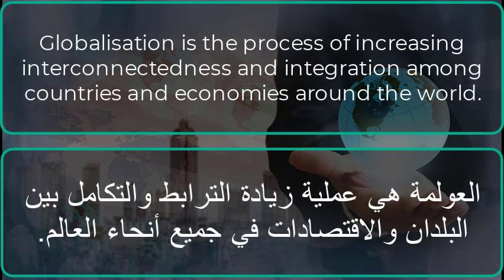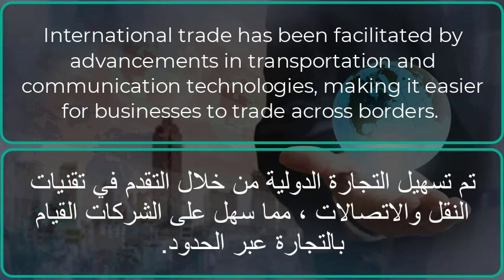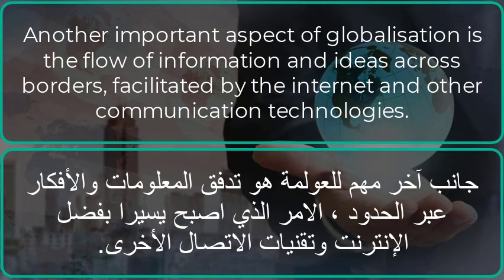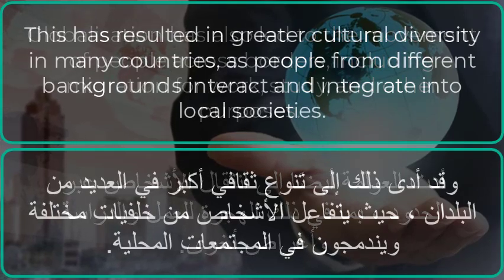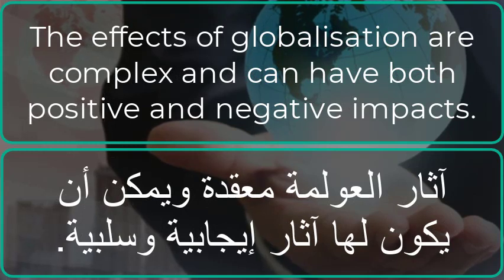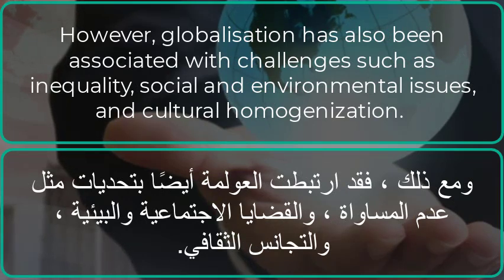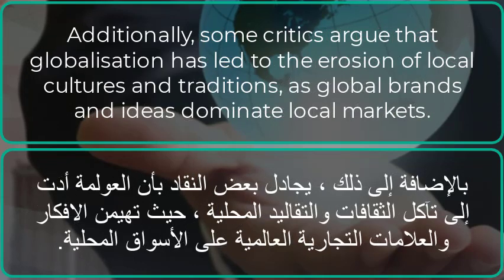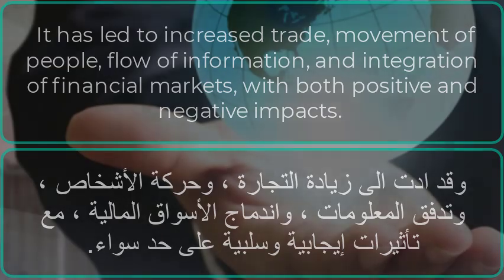موضوع باللغة الانجليزية عن العولمة والاقتصاد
Globalisation is the process of increasing interconnectedness and integration among countries and economies around the world. It involves the exchange of goods, services, information, and ideas across national borders, resulting in a highly interconnected and interdependent global economy.

One of the key drivers of globalisation is trade, which involves the buying and selling of goods and services between countries. International trade has been facilitated by advancements in transportation and communication technologies, making it easier for businesses to trade across borders. Globalisation has led to the emergence of global supply chains, where different parts of a product are manufactured in different countries, resulting in increased trade and economic interdependence.

Another important aspect of globalisation is the flow of information and ideas across borders, facilitated by the internet and other communication technologies. This has led to the rapid spread of knowledge, ideas, and cultures, shaping societies and economies worldwide. Access to information and ideas from different parts of the world has become easier, leading to increased cultural exchange and diversity.

Globalisation has also led to the movement of people across borders, including migration for work, study, and other purposes. This has resulted in greater cultural diversity in many countries, as people from different backgrounds interact and integrate into local societies.

The globalisation of financial markets has also been a significant aspect of the process. Capital flows across borders, as investors seek opportunities for investment in different countries. This has led to the integration of financial markets worldwide and increased interdependence among economies.

The effects of globalisation are complex and can have both positive and negative impacts. On the positive side, globalisation has led to increased economic growth, job creation, and access to goods and services from around the world. It has also facilitated the spread of technology, education, and ideas, leading to improvements in living standards in many countries.

However, globalisation has also been associated with challenges such as inequality, social and environmental issues, and cultural homogenization. The liberalisation of trade and investment has led to winners and losers, with some countries and industries benefiting more than others. There are also concerns about the impact of globalisation on the environment, as increased economic activity has led to issues such as climate change and resource depletion. Additionally, some critics argue that globalisation has led to the erosion of local cultures and traditions, as global brands and ideas dominate local markets.

In conclusion, globalisation is a complex and multifaceted process that involves the integration and interconnectedness of economies, cultures, and societies worldwide. It has led to increased trade, movement of people, flow of information, and integration of financial markets, with both positive and negative impacts. Understanding the basics of globalisation can provide beginners with a foundation to grasp the complexities and implications of this global phenomenon.